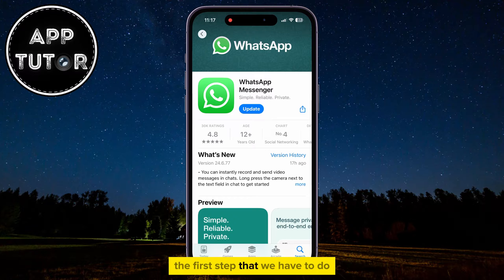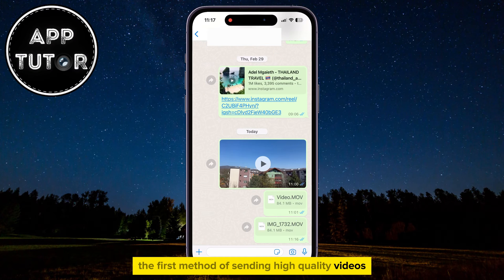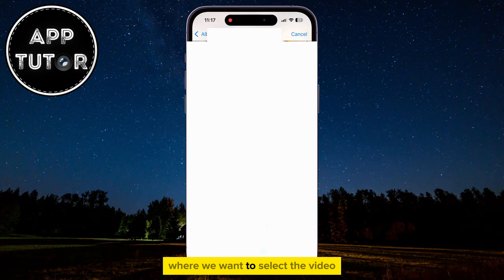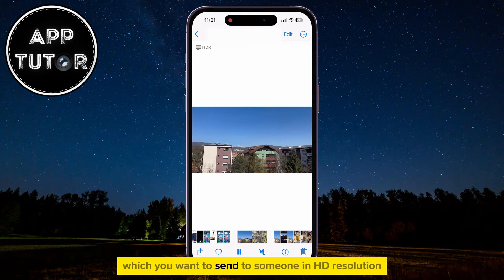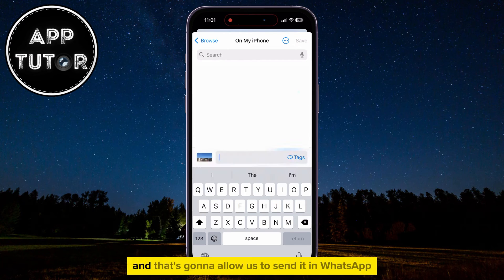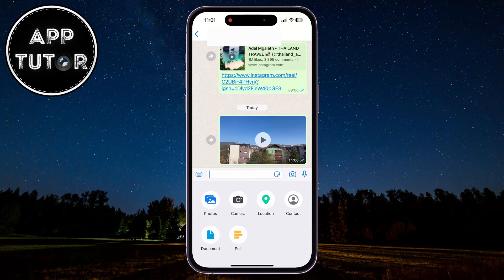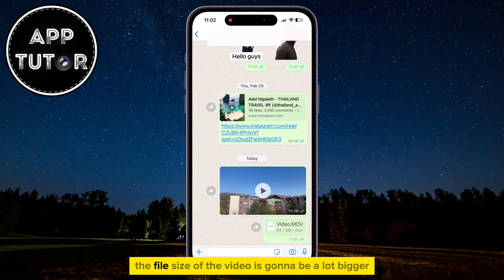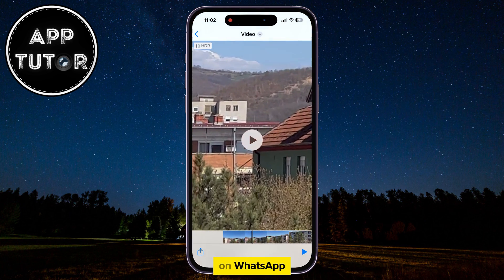How To Send High Quality Videos On WhatsApp I Send HD Video In WhatsApp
In this simple tutorial, we'll learn the secrets to sending high-quality videos on WhatsApp without sacrificing resolution or clarity. Are you tired of your videos losing their sharpness and detail when you send them through WhatsApp? Then this video is for you! This tutorial will walk you through the step-by-step process of sending HD videos using WhatsApp's features and some handy tricks.